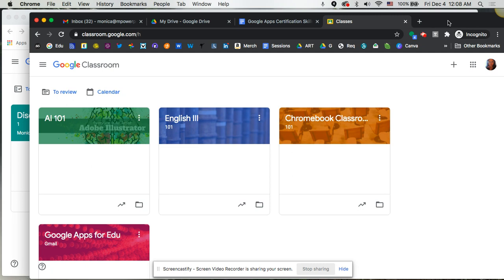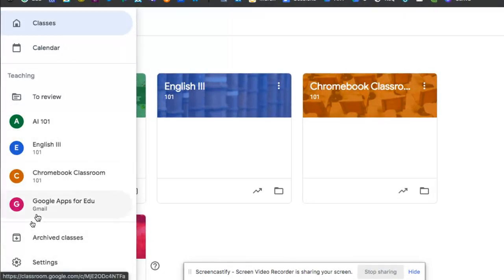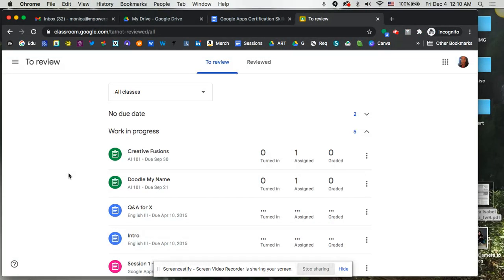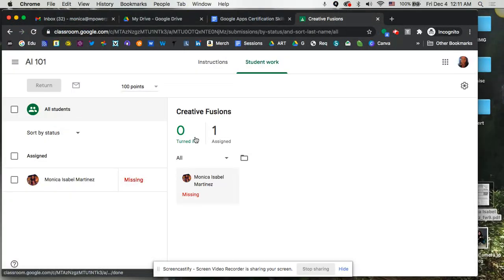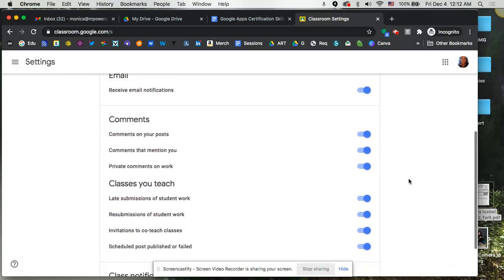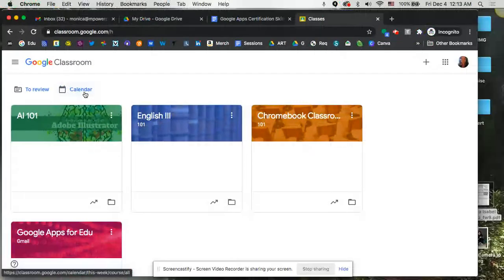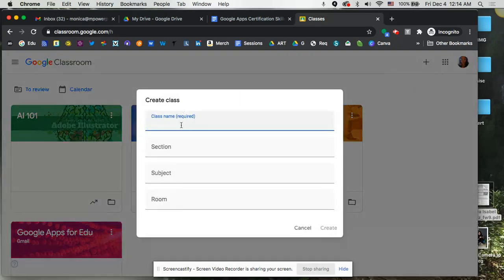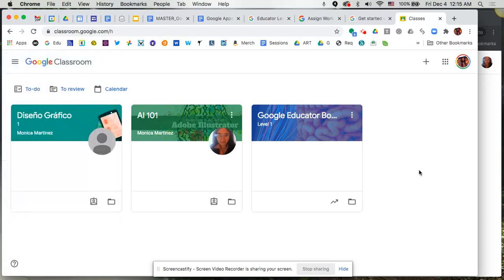Google Classroom Overview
Here's a quick tour of Google Classroom. Learn where to find your classes, how to create a class from scratch and where your notifications can be turned on or off.